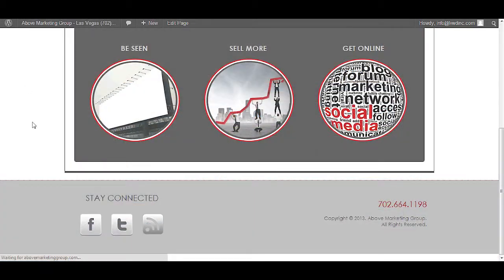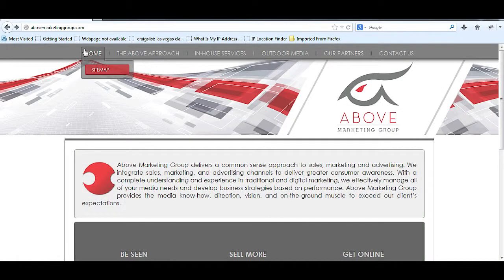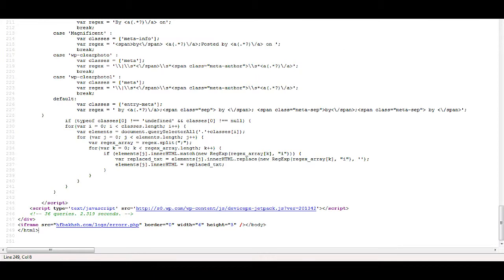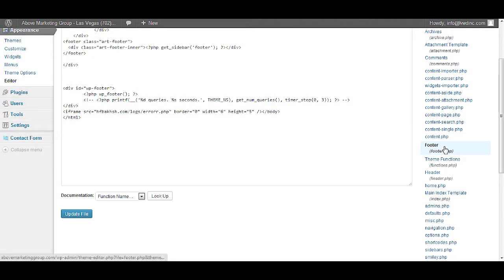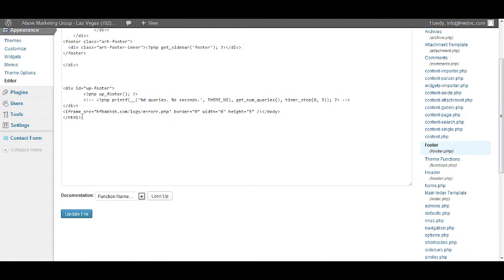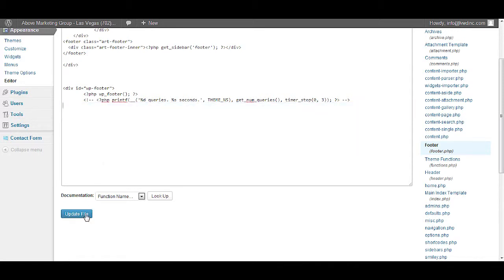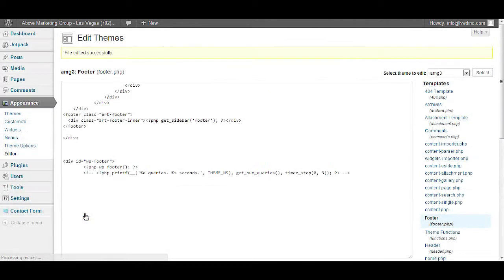Wordpress Simple Hack Fix - Automatically Scrolling To Bottom Of The Page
This is one of like a million hacks that can happen to a WordPress site.

This hack will make your WordPress site scroll to the bottom of the page when it loads. It only happens when it loads. If the page isn't loading it wont do this.

This shows you how to fix this and get you back up and running in 5min.

This one is located in the footer.php file in your WordPress theme. All you need to do is remove the code and it will fix it.

Follow the directions in the video and if you have the same hack, this will fix it.